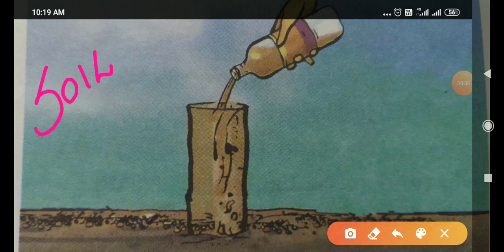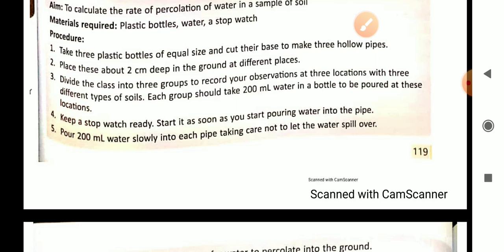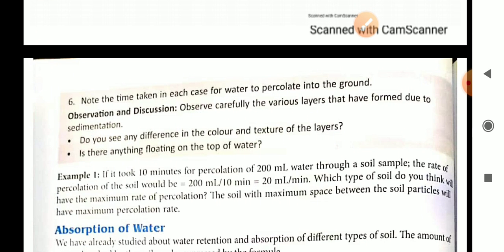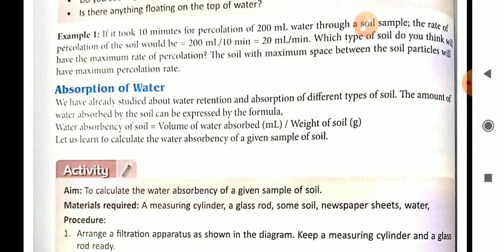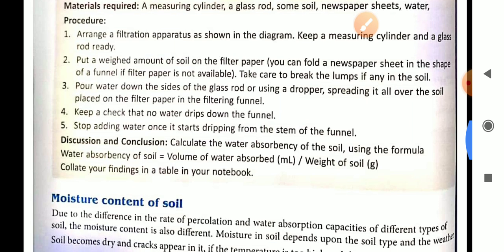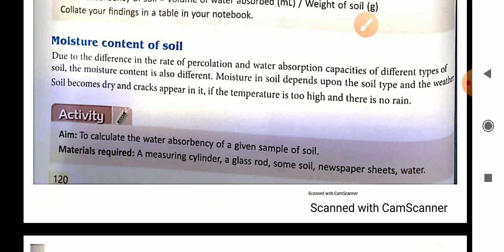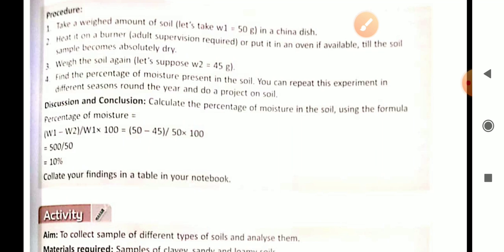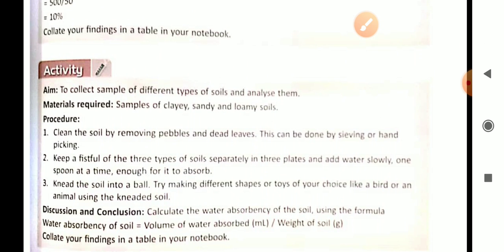Class 7, Soil (part 3)